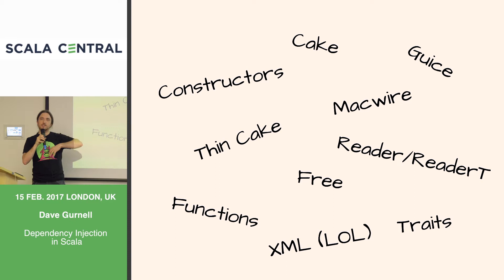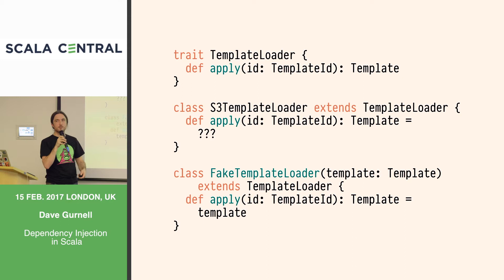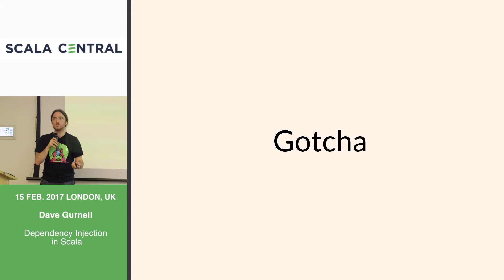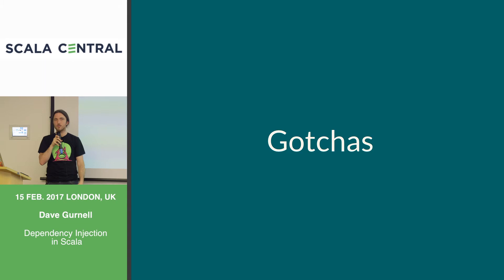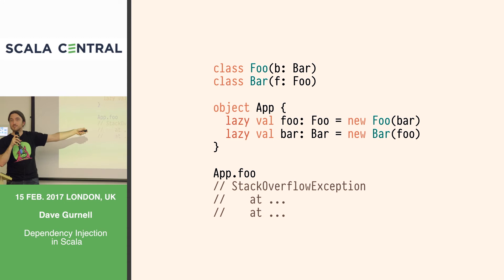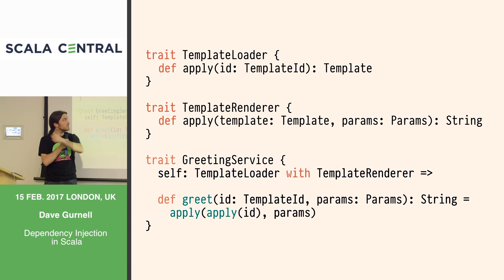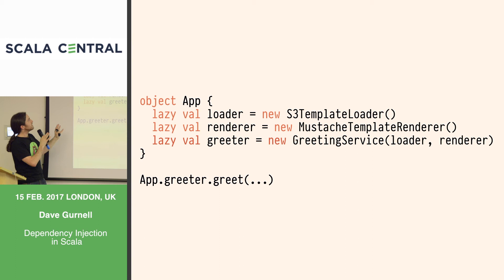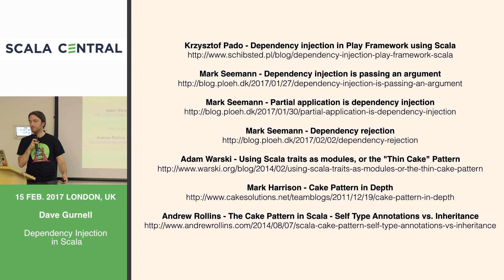[Scala Central] Dave Gurnell - Approaches to Dependency Injection in Scala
Dependency injection. What is it? Why do we need it? And how should we implement it? This talk aims to answer these questions. We'll cover several approaches to dependency injection in Scala (Google Guice, the cake pattern, and the reader monad, among others), comparing and contrasting them and identifying the criteria for choosing each.